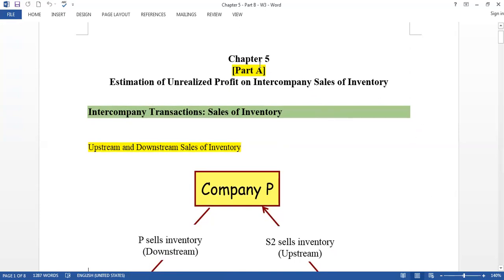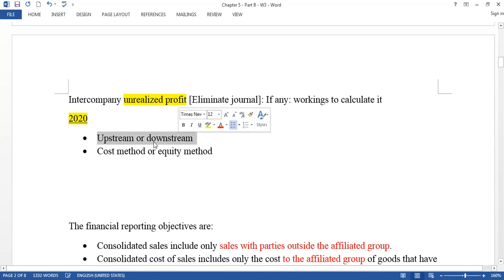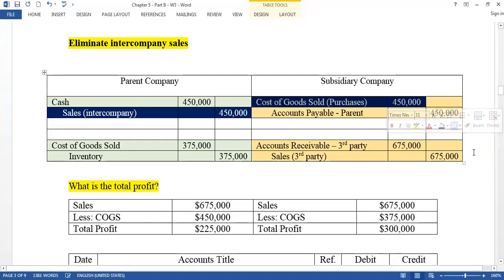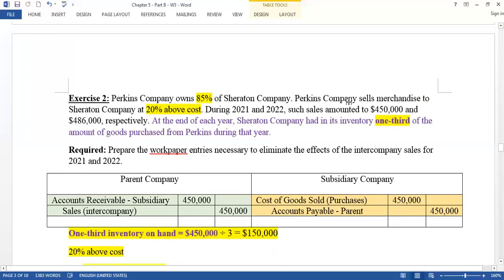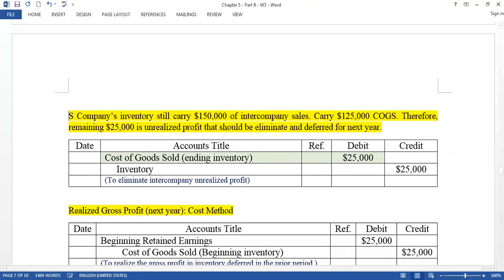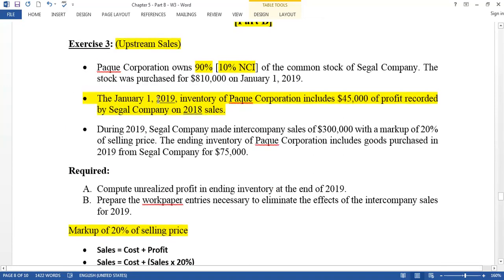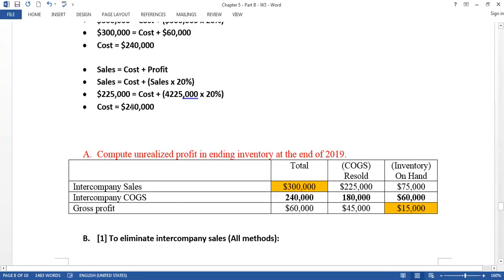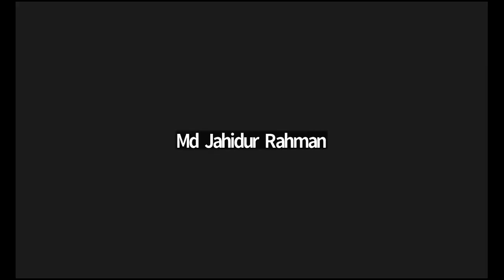Advanced Accounting: Intercompany Transaction_Inventory (Part B)